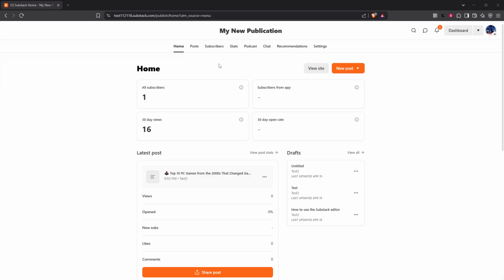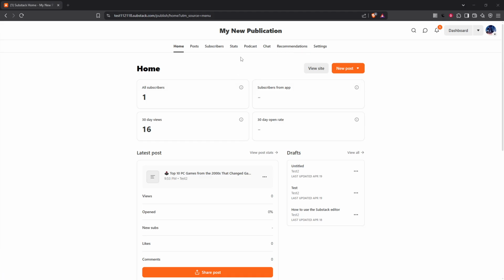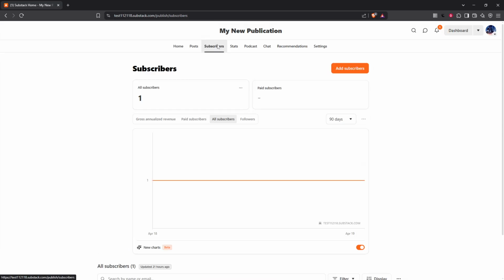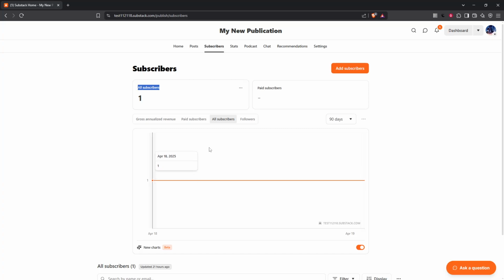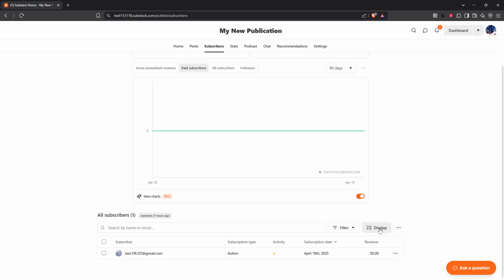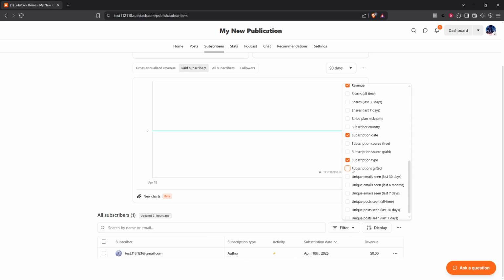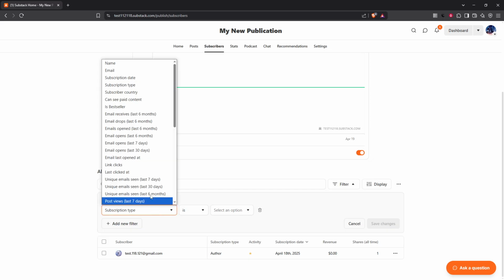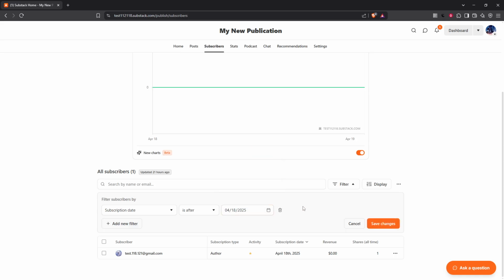How To See How Many Subscribers on Substack [2025 Full Guide]